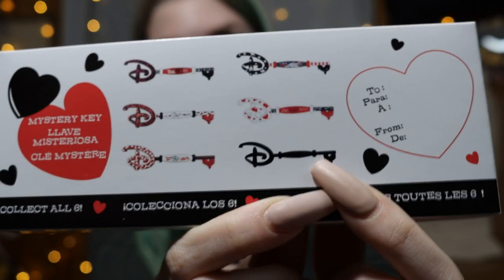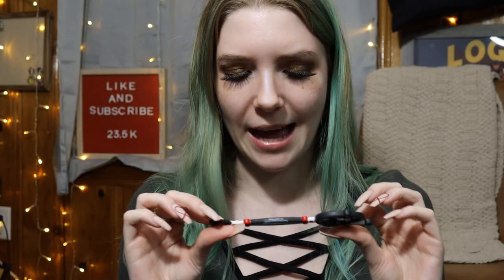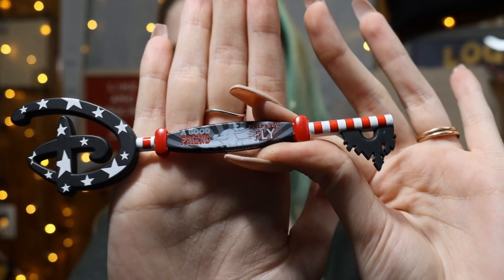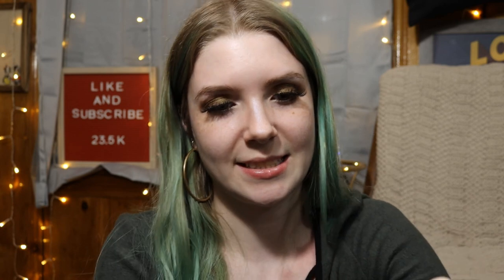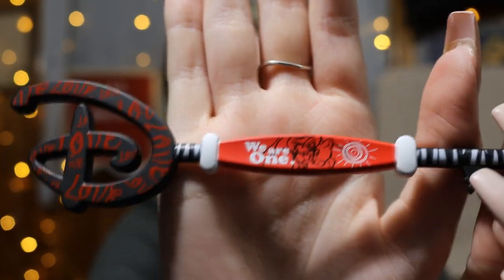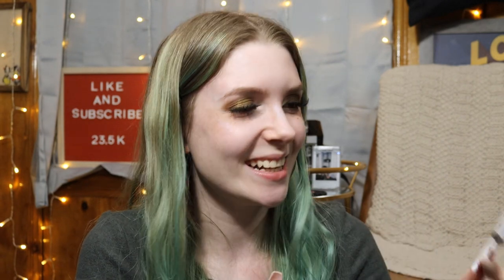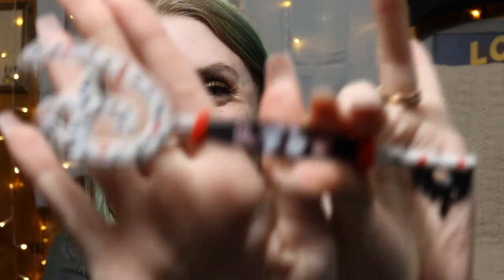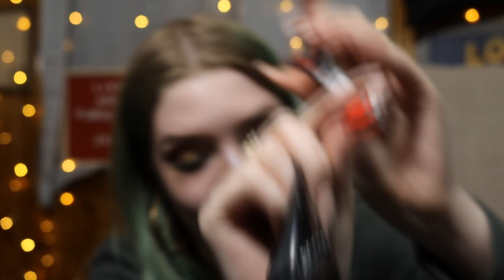World of Disney Love Series Mystery Key UNBOXING | x10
|FAQ's|
Age: 21
Camera: Canon EOS 90D
Vlog Camera: Canon sx720
Editing Software: Sony Vegas Pro 15
Thumbnail creator: Picmonkey

~XMAS EDIT CREDITS~
Cinder & Eevee drawn by myself. x

~CREDITS~
Channel, Intro, & Outro Art courtesy of: